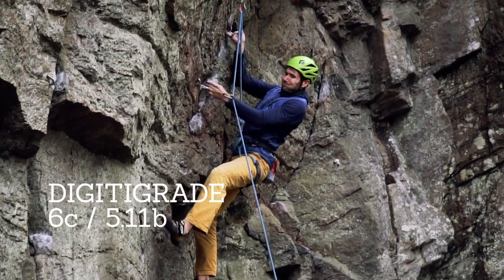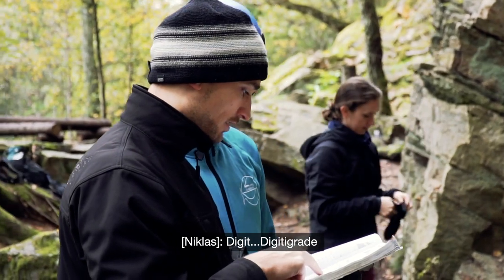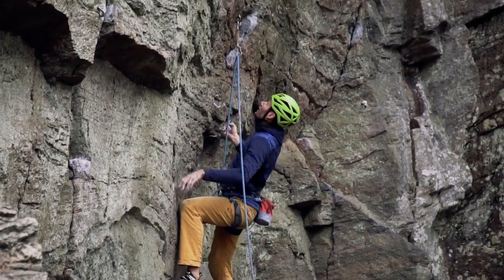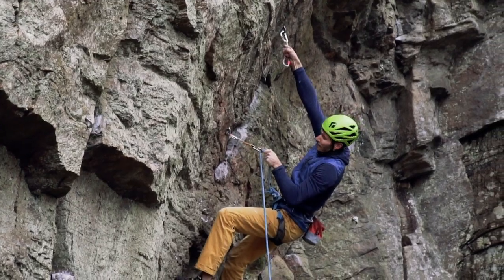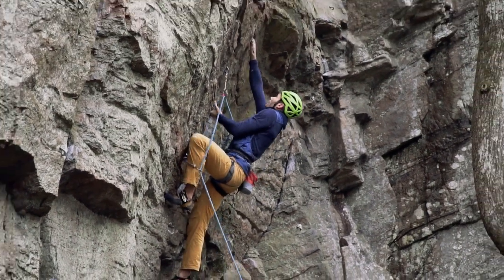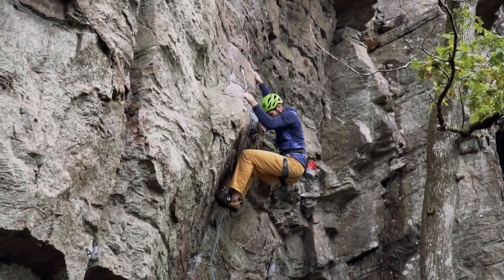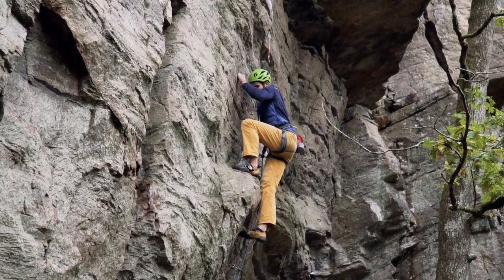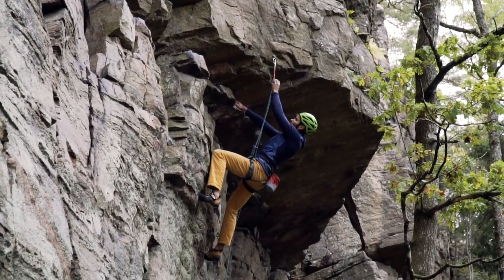Sport climbing Digitigrade (6c/5.11b) at Gothenburg in Sweden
Sport climbing Digitigrade at 6c/5.11b is a quite strenuous 6c/5.11b at Norsesund just outside Gothenburg in Sweden. It has this awkward, hard overhanging crux where you have to pull hard in a pretty bad undercling!

Digitigrade at 6c/5.11b is the classic of Norsesund in Gothenburg and it is just one of those lines that immediately catch your attention. It is probably not an ideal beginner sport climbing route as you blast right into the crux with a high undercling, then a crimp, and you pull yourself up, and then finally bump to a huge edge for the clip. I had to practice this crux sequence a couple of times and find the beta that worked for me. But the crux is not quite finished yet. A quick switch a feet, a heel hook and then reach for this super small crimp. Sport climbing Digitigrade at 6c/5.11b in Gothenburg then turns quite balancy. I found good balance and then went for a jug. After that sport climbing Digitigrade at 6c/5.11b turns into more classical face climbing, first with a short traverse on good holds, and then a balancy face climb on crimps at the top. Unfortunately, I don’t have any sport climbing video of the top section of Digitigrade at 6c/5.11b, but I really wanted to show you the bottom section! Because that is fun!

And, if you want to watch more sport climbing videos like this, then hit the subscribe button and remember to click the bell-icon to be notified when I upload new sport climbing videos.

MUSIC

RELATED SPORT CLIMBING VIDEOS:

If you enjoyed watching this sport climbing video about climbing  ´sport climbing Digitigrade at 6c/5.11b ´ near Gothenburg in Sweden, then remember to watch some of the other videos I’ve done about sport climbing:

Or check out this climbing video from Odderøya also near Kristiansand in Norway

Either way, leave a comment below if you have any questions regarding sport climbing near Gothenburg in Sweden, or if you know of any other great sport climbing crags in the Gotheburg area or Sweden in general!